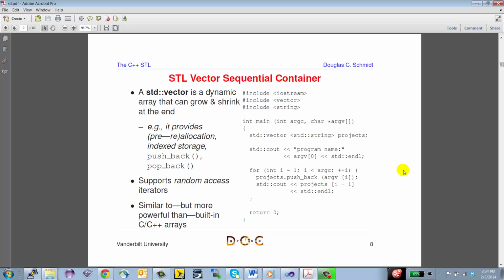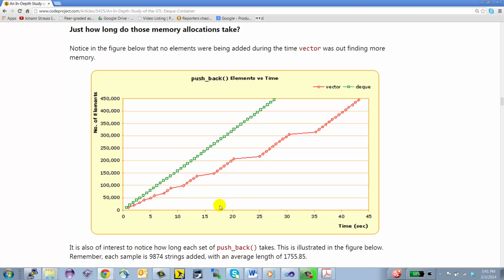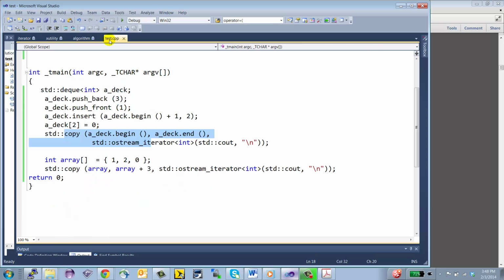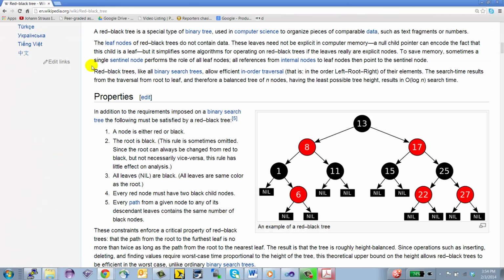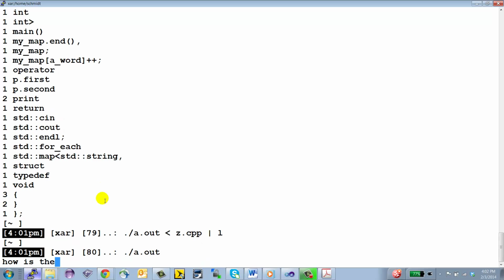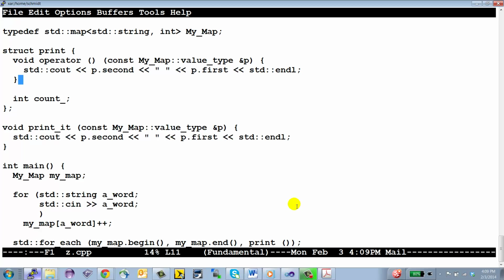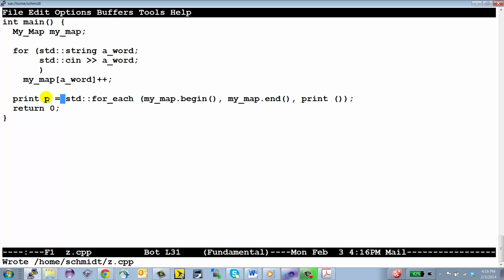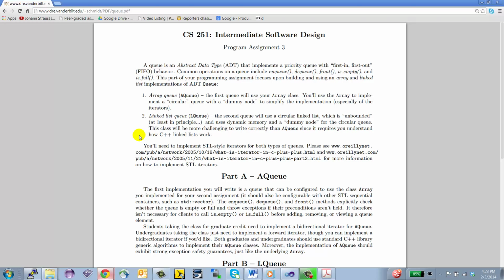Lecture 06: Overview of STL (continued)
This screencast is from a course I taught on February 3rd at Vanderbilt University in my course CS 251: Intermediate Software Design.  It continues my overview of the C++ Standard Template Library, focusing on the core STL containers.  for more information about CS 251.